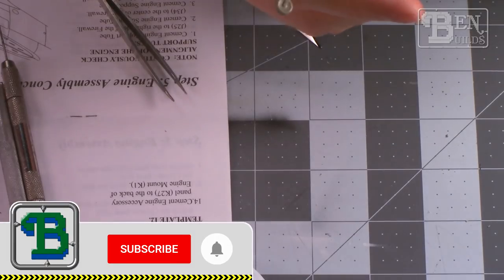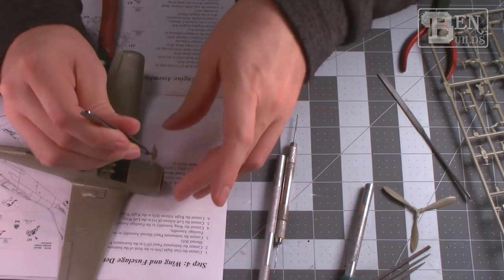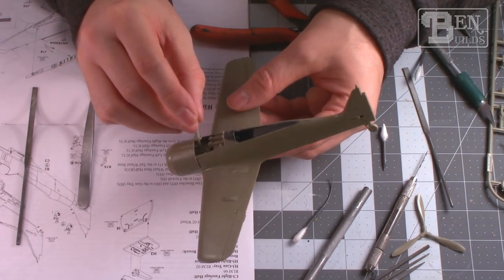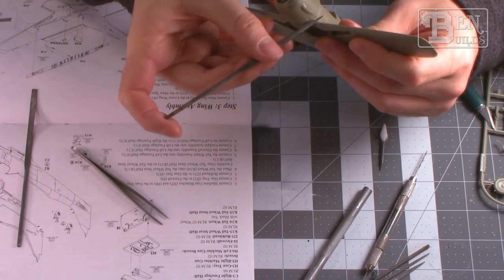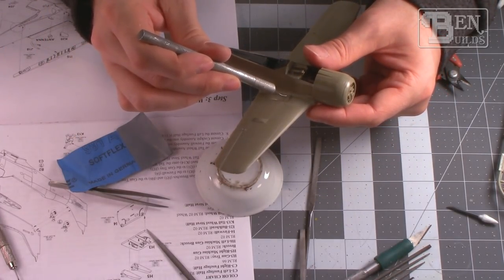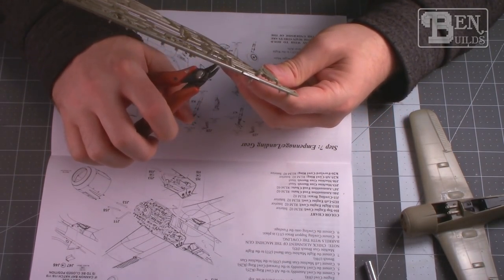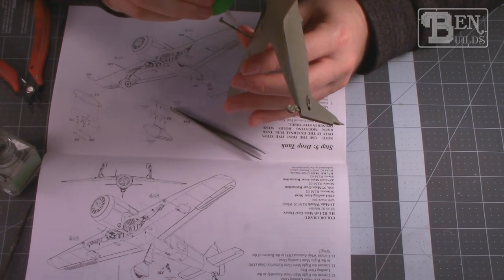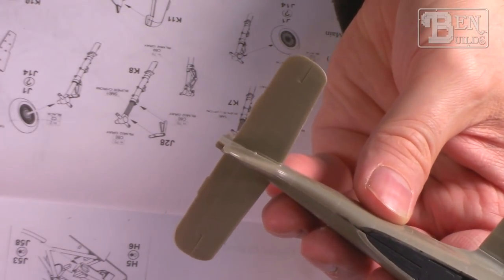D-Day Buddy Build - Fw 190A-8 - ep. 8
Welcome modelers! It’s Monday, so that means it is time for more on our Accurate Miniatures, 1/48th scale Fw-190A-8. There are only a few weeks left on this Group Build, so it is time to focus!

On today’s installment, we are going to start by figuring out how to install the front cooling fan and the prop. Since we are not installing the engine, we need to find a way to attach the fan, shaft and prop without any connections. That should be fun.

We will also need to install the landing gears, the rear stabilizers and the rudder, but that will be easy enough.

Also, we are going to fix up, sand and fill all the wing/fuselage joints, panels and seams. We will use Mr. Surfacer and acetone for that job. I want to get this thing ready for priming and painting, for out next episode.

As always, thank you for joining me on my bench. This Fw-190 project is such fun! A big shout out to our awesome host, the International British Modeler, Mr. Martin Lamont!

I want to thank all of you so much for watching and hanging with me. I really hope everyone enjoys today's episode and I will see you all on our next update!